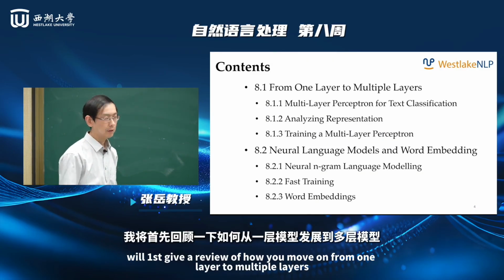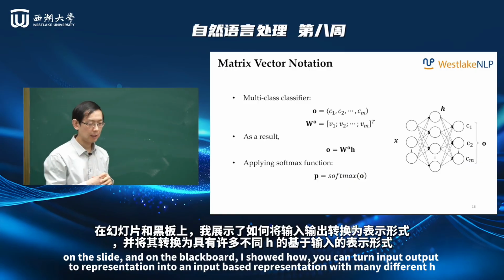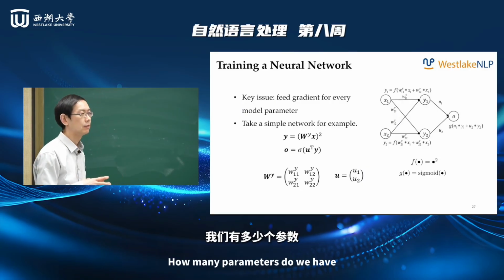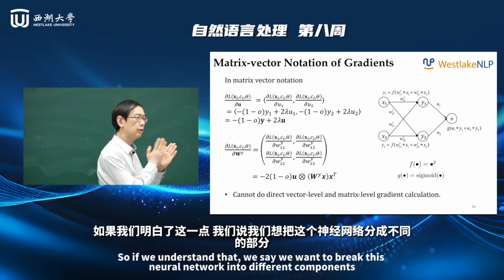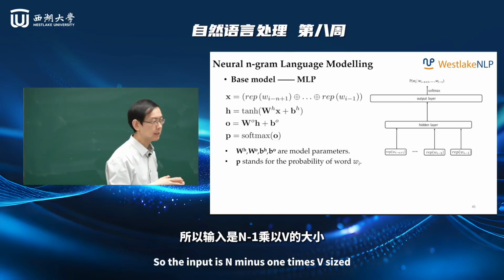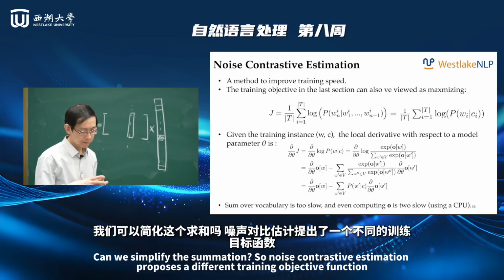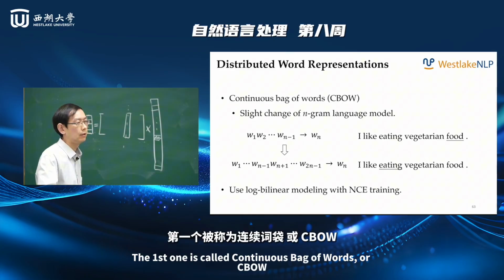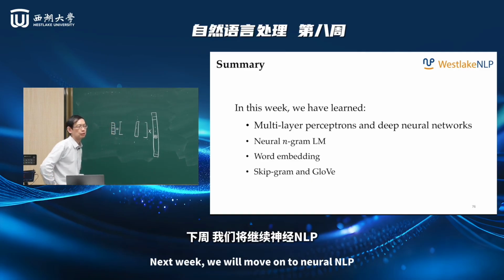Lecture 08 MLP, Neural N-gram LM, Word Embedding: NLP with ACL Fellow Prof. Yue Zhang